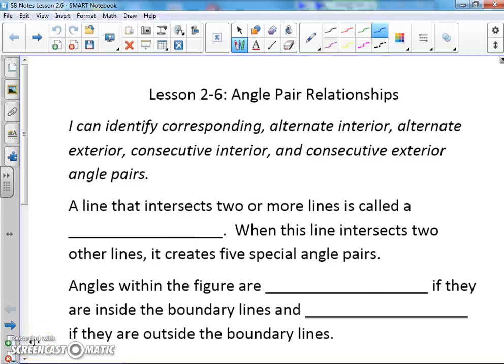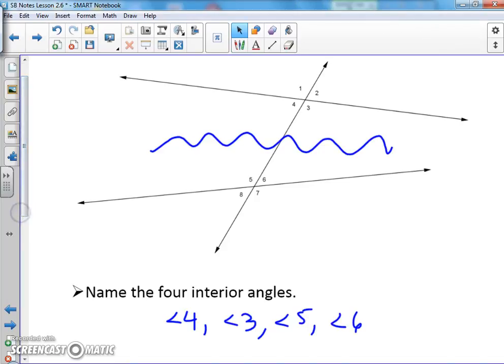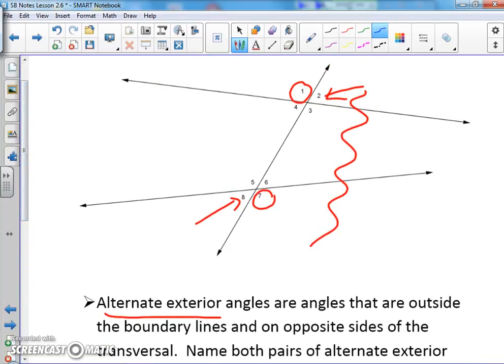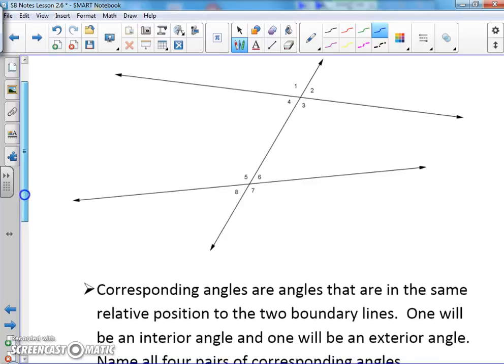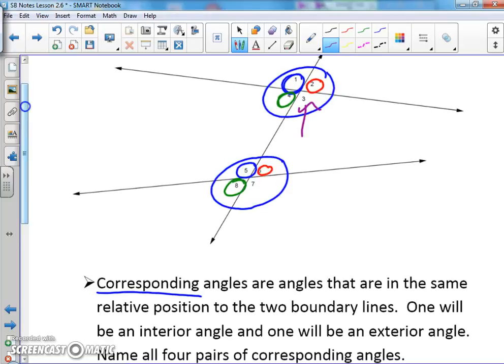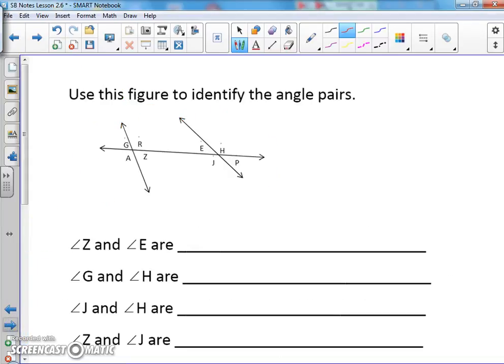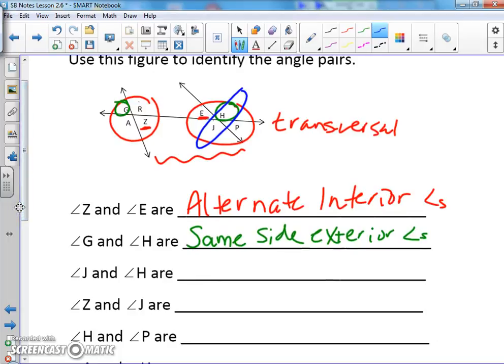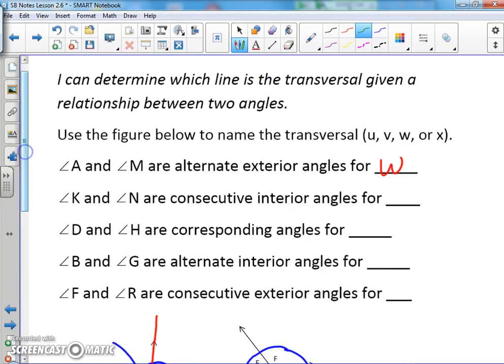Geom Lesson 2 6